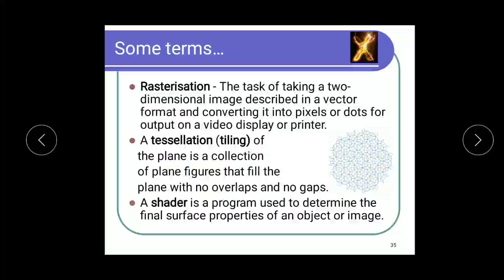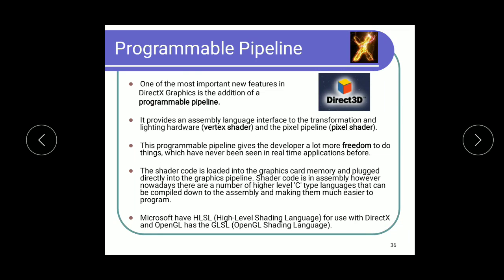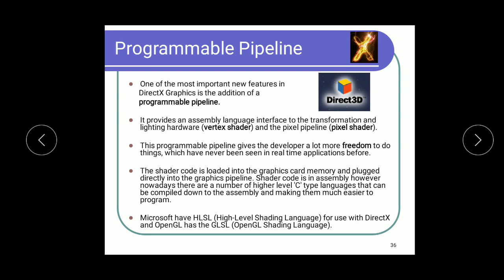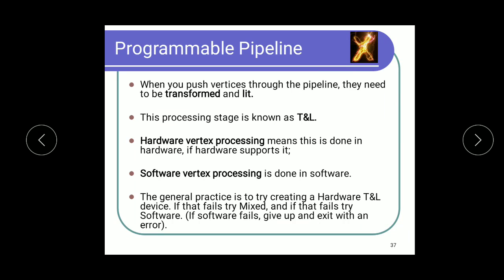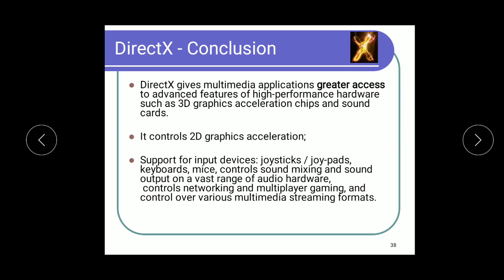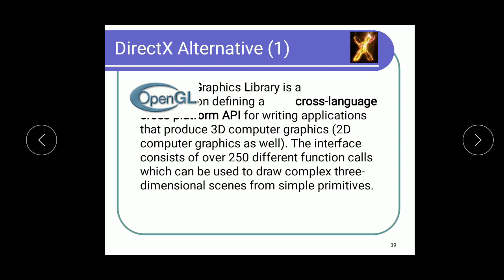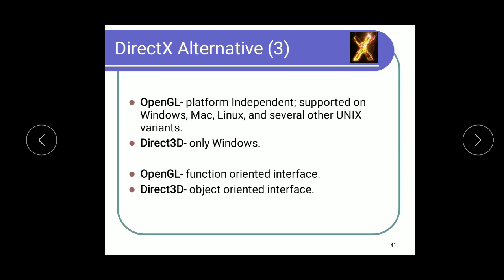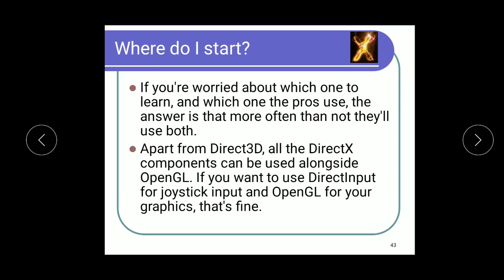Chapter 2 end part gp